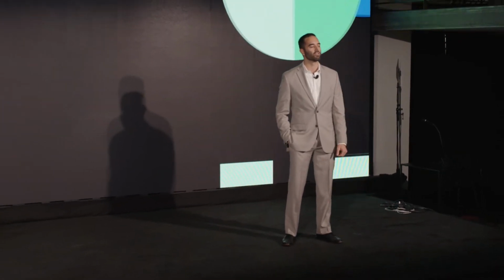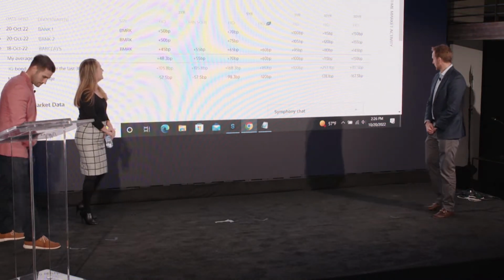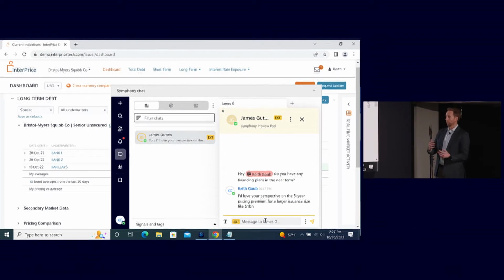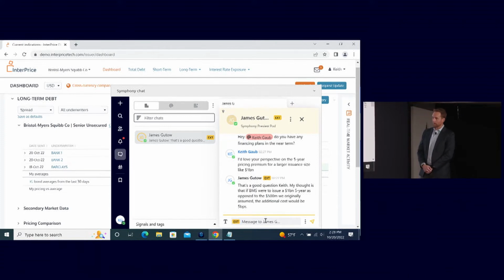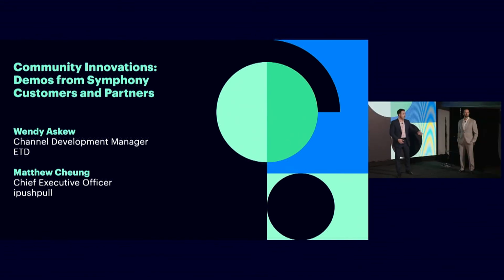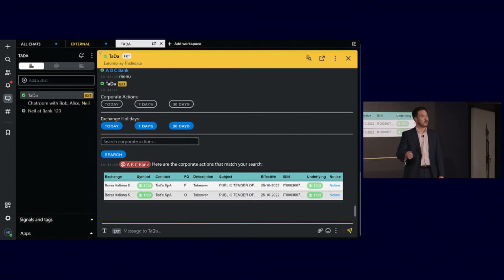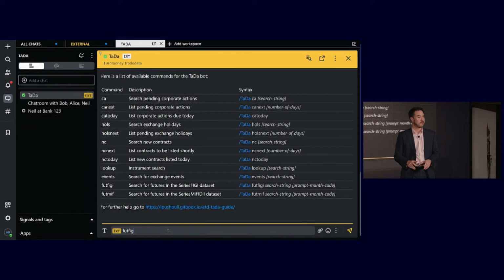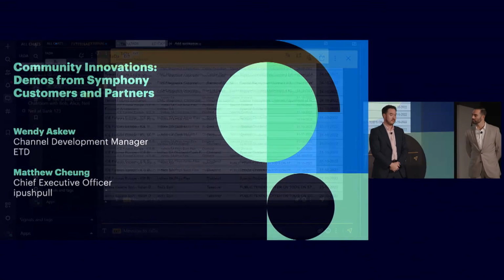Community Innovations: Demos from Symphony Customers and Partners at Symphony Innovate New York 2022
Community Innovations: Demos from Symphony Customers and Partners including InterPrice, UBS, ETD and ipushpull

Olga Chin, CEO and Founder of InterPrice Technologies, Keith Gaub, Assistant Treasurer at Bristol Myer Squibb, and James Gutow, Debt Capital Markets Managing Director at Barclays, joined Symphony’s Joseph Linington, Head of Customer Success, Americas, to showcase InterPrice Technologies’ partnership with Symphony. They demoed live how this new partnership is changing the way corporations are able to communicate seamlessly on debt issuance with debt capital markets teams.

Jonathan Slavin, Head of Execution Hub, Americas at UBS then joined Symphony’s Joseph Linington on stage to showcase how he uses Symphony in his daily operations workflows.

Lastly, Wendy Askew, Channel Development Manager at ETD and Matthew Cheung, CEO of ipushpull, joined Symphony’s Joseph Linington to showcase ETD’s TaDa bot. The TaDa bot, powered by ipushpull, helps improve the efficiency and agility of an organization through real-time data access and reduces reliance on human communication.

Recorded live in New York on October 20, 2022.

This content features products and functionality that are offered or being developed by Symphony at the time of recording. Future availability is subject to change.